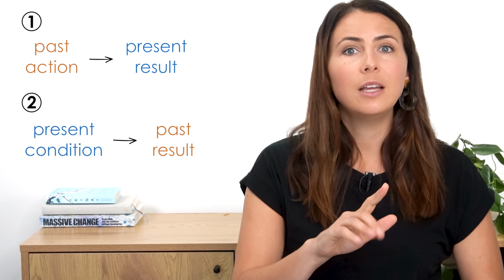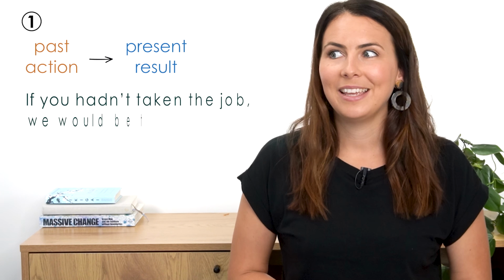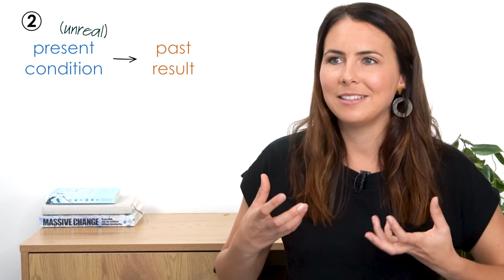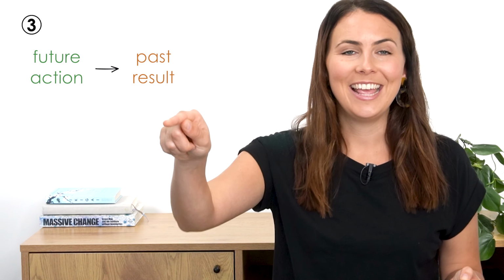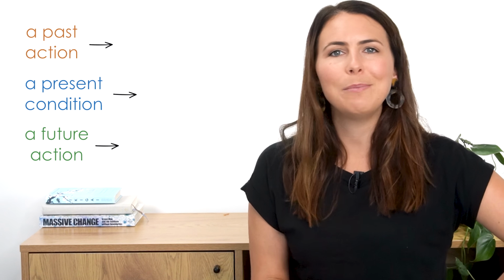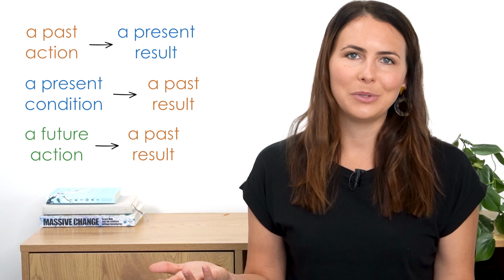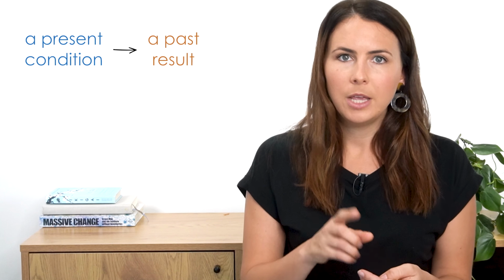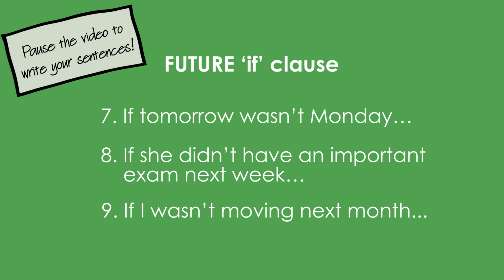Mixed Conditionals | English Grammar | Examples & Practice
Do you know much about MIXED conditionals? Find out how to use this interesting English grammar & practice with me! Watch though and complete the QUIZ with me at the end!

IF YOU ARE A WOMAN🙋🏻‍♀️ with intermediate to advanced English but you have difficulty SPEAKING English, then check out Hey Lady!

💃 Hey Lady! is an online community (created by Emma) connecting women to practise and improve their English for work, travel and daily life.

✨More than 8000 women have followed the Hey Lady! Way to transform their English and their lives in less than 3 months!

More English Language Tools I recommend!

Do your friends a favour and help to translate this lesson into your native language!
Contribute subtitles translations & your name will be featured underneath the video 😝